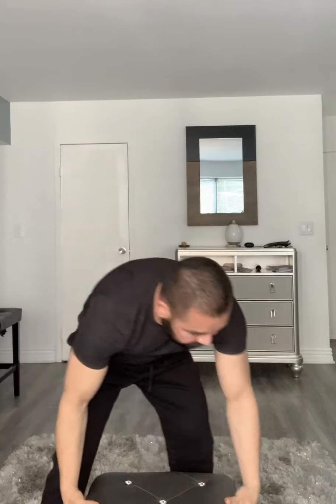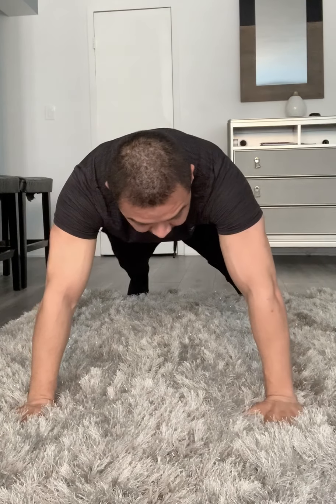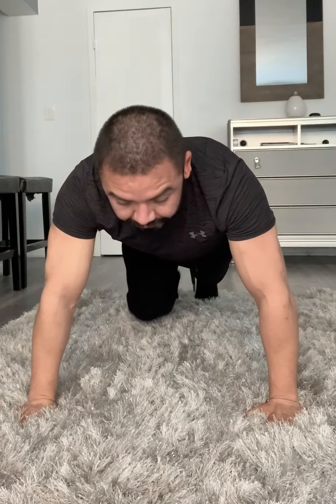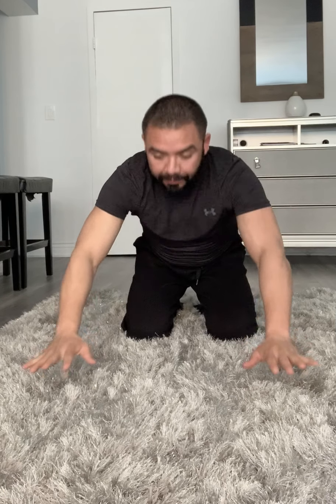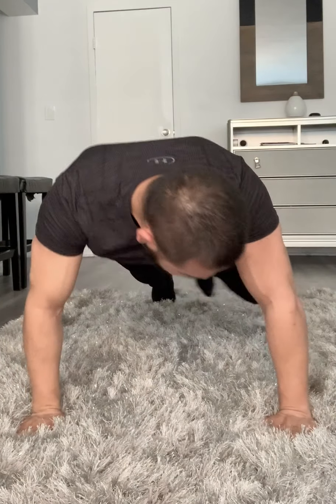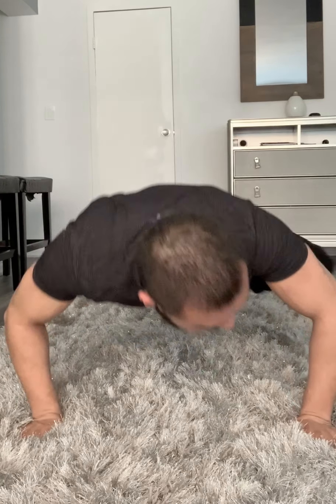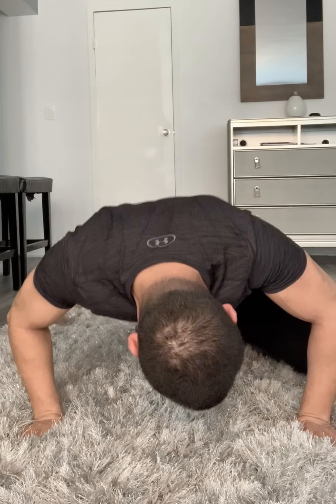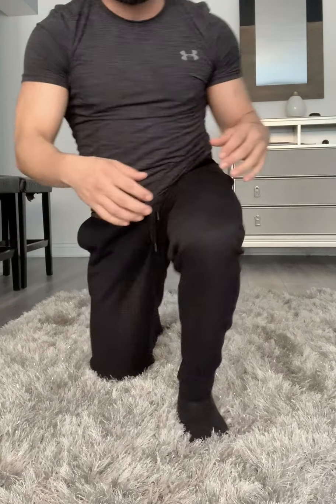Hit workout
Home workout